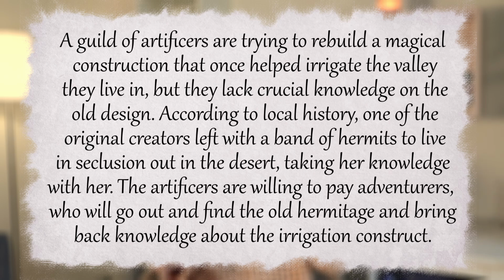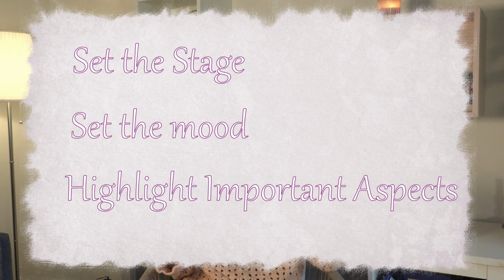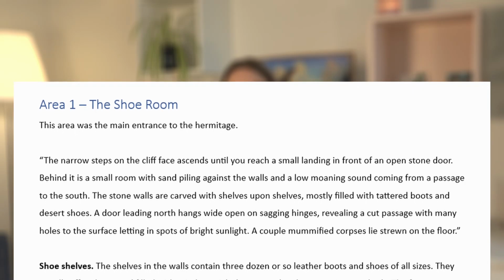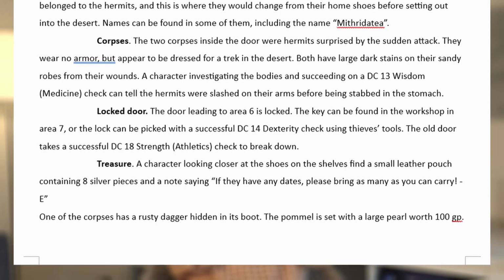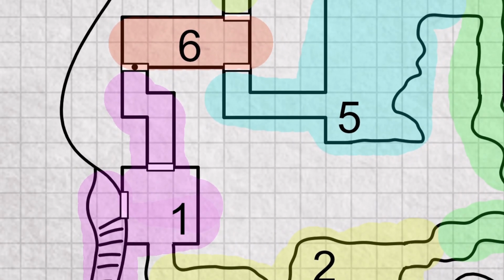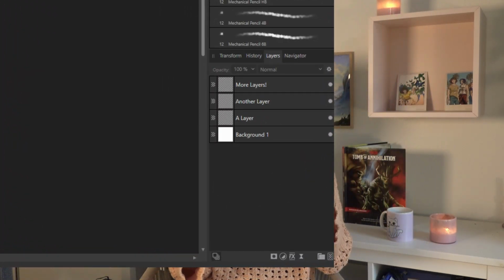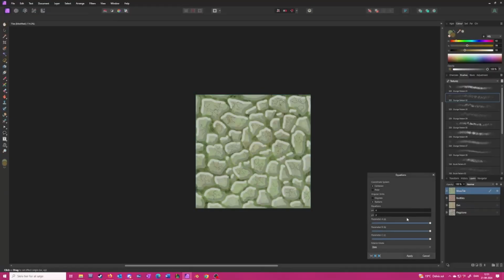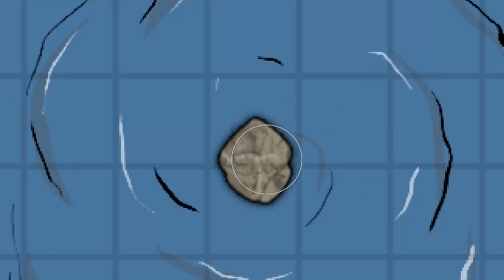The Final Steps - Dungeon Design Pt. 2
The sequel to the last video on dungeon design goes into the process of turning the things we prepared for our dungeon into the actual playable dungeon. Writing, drawing and testing are the final steps before we can take the dungeon for a spin!

Channel art by the wonderful Slurmps, who you can find

0:00 - Intro
1:08 - Part 1 - Writing the Dungeon Introduction
6:50 - Part 2 - Writing the Area Descriptions
17:29 - Part 3 - Balancing Combat Encounters
20:56 - Part 4 - Drawing a Pretty Map
27:16 - Part 5 - Playtesting
30:27 - Outro